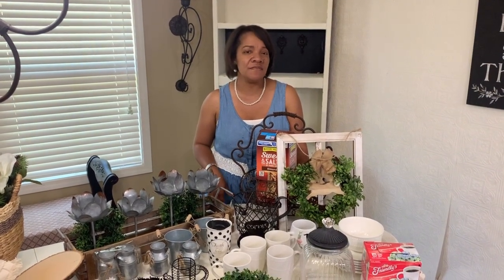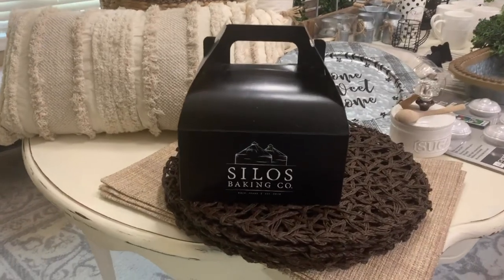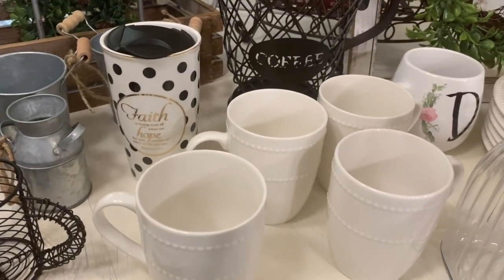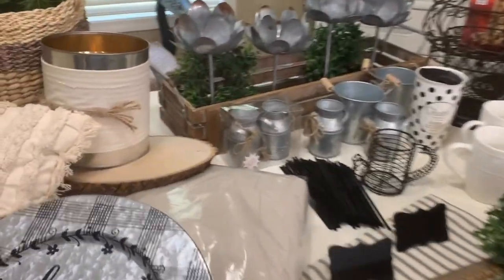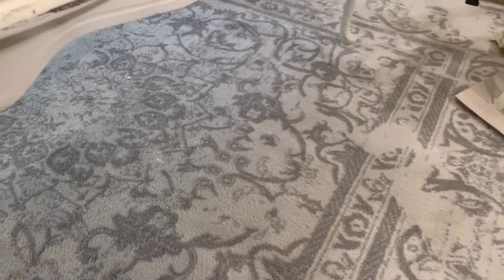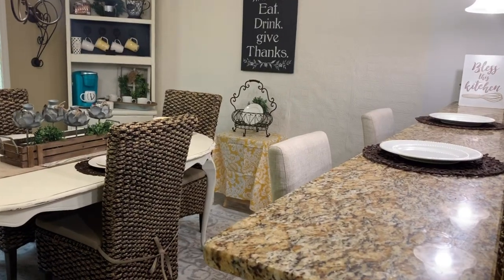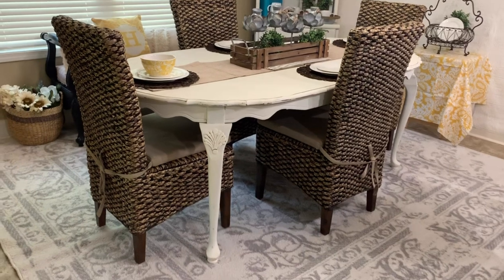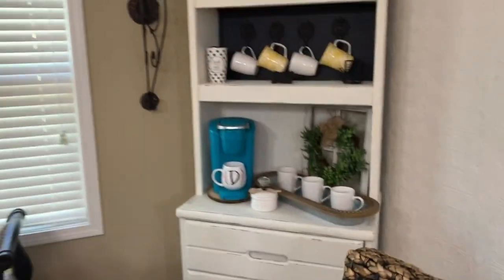Breakfast Nook Transformation and Refresher with Marketplace (Area Rug) Find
Good Evening Everyone! Thanks for joining me as I’ll take you through three stages of a 10 month transformation of my breakfast nook. From a dark and cozy feeling to country rustic, with a pop of yellow. Many of the items used are from seasonal decor and old items, whereby I shopped from my home. Always remember that everything decor does not have to be brand new. Just look around you home and see what can be repurposed in another space, bringing newness to that area. One of my favorite additions was an area rug that I found on Marketplace. It caused the entire breakfast nook to be brightened. I hope you are inspired and thinking of ways to create your own atmosphere, through decor in your desired space.